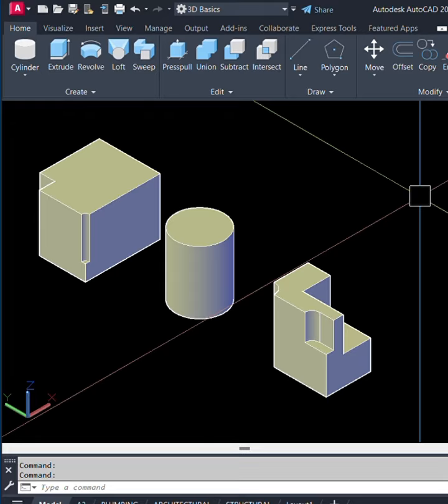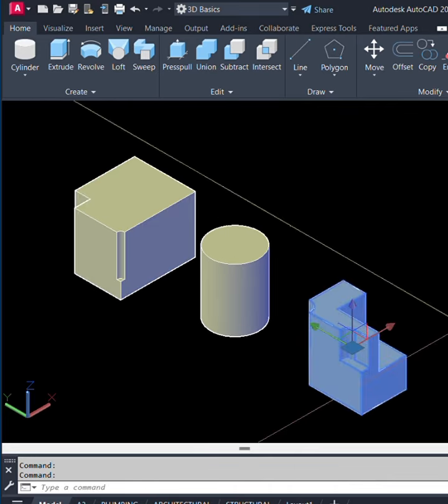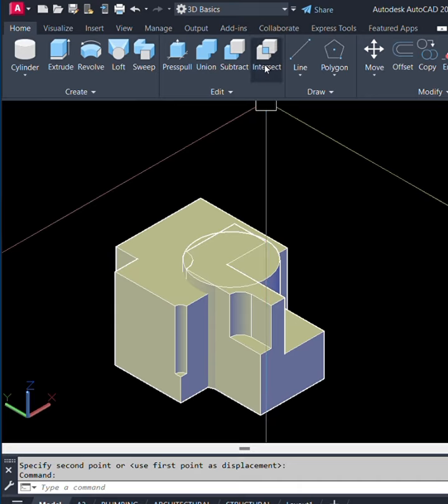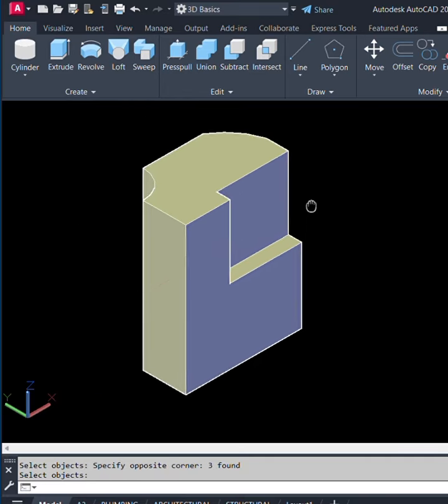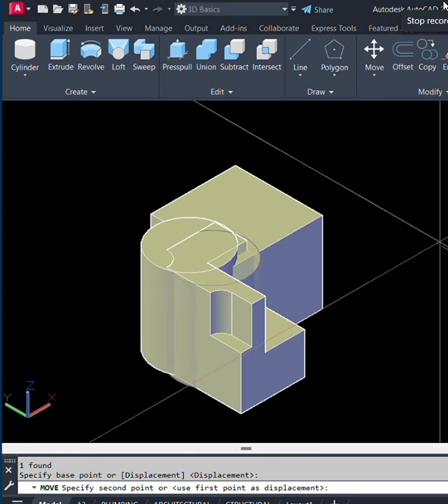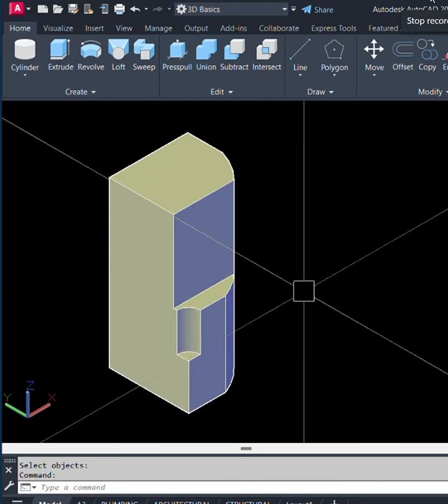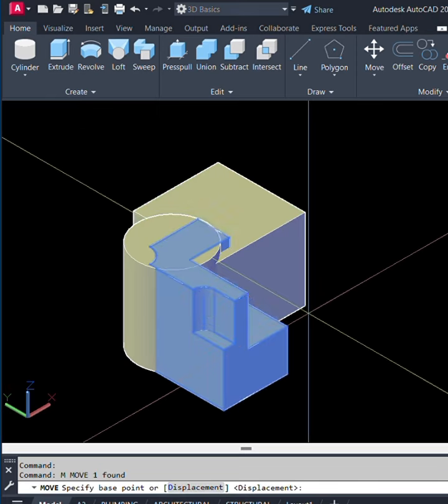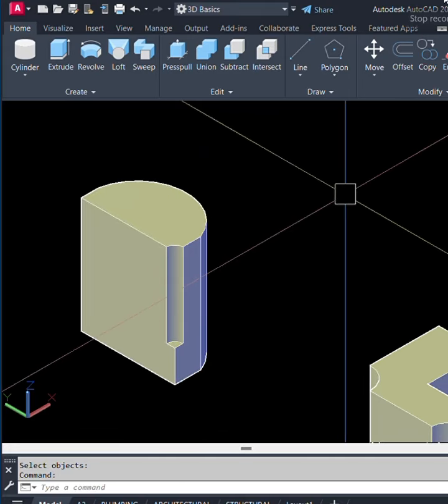HOW TO "INTERSECT" 3D OBJECTS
3D CAD: INTERSECT COMMAND